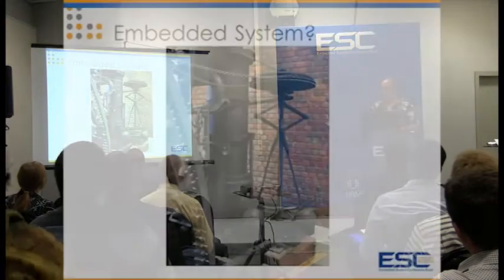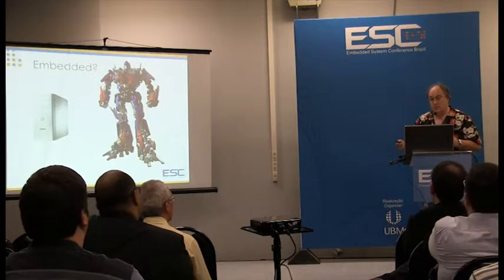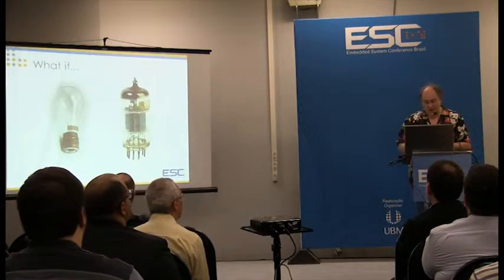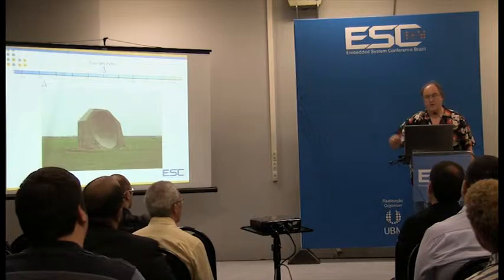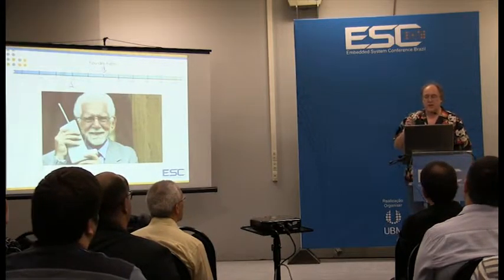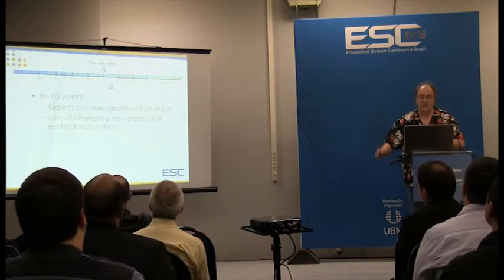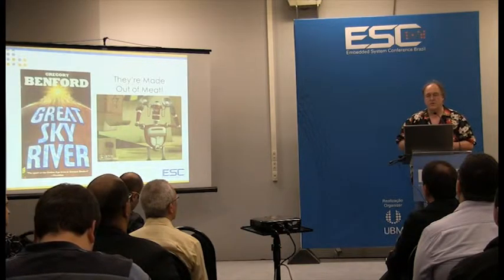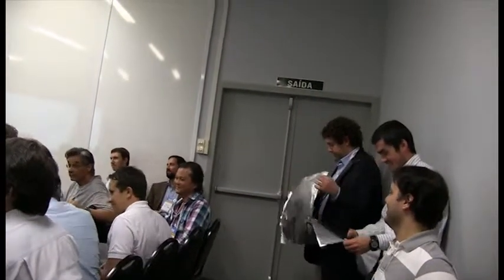MaxESC Brazil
Max e sua apresentação na ESC Brazil - Produção da Purcino Treinamentos, Comunicação e Produções